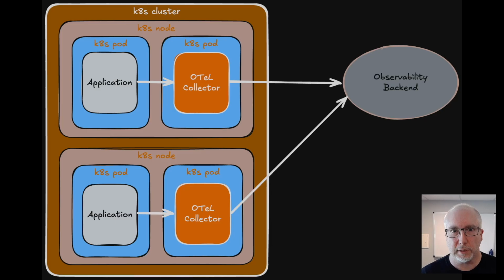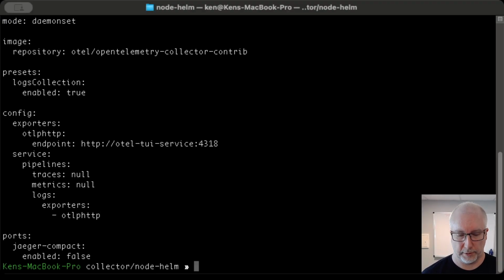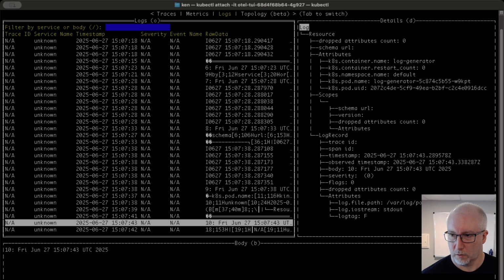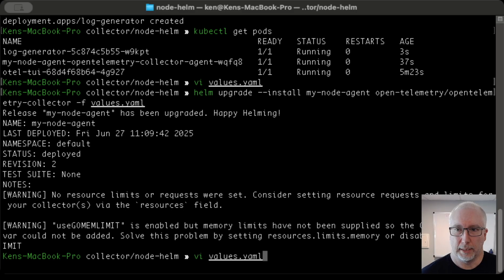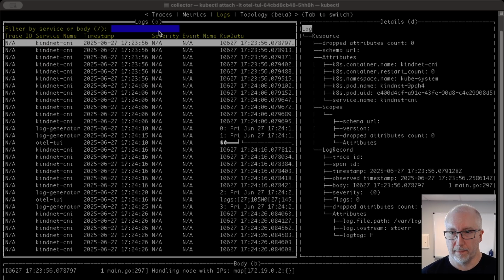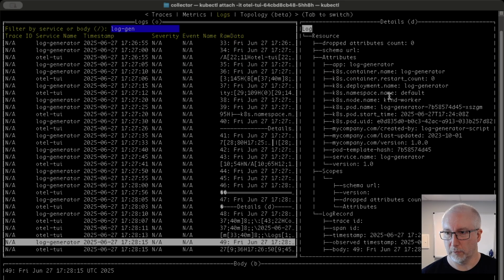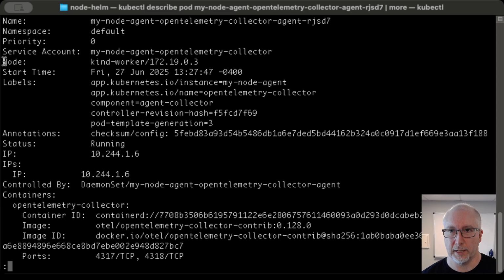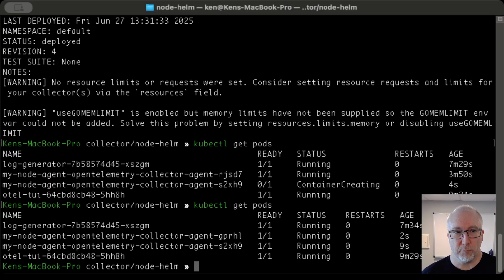Deploying OpenTelemetry Collector as a DaemonSet in Kubernetes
Learn how to deploy the OpenTelemetry Collector as a DaemonSet in Kubernetes and leverage the k8sattributes processor to enhance telemetry data with Kubernetes metadata. This video walks through YAML config, setup tips, and how the collector enriches logs, metrics, and traces with resource attributes like pod name, namespace, and labels—critical for observability. Including a key tip for ensuring an instance is running on each Node, by checking any taints. Perfect for DevOps teams running containerized workloads.